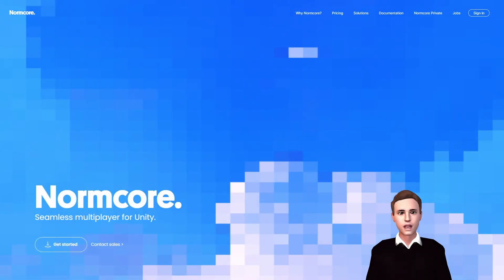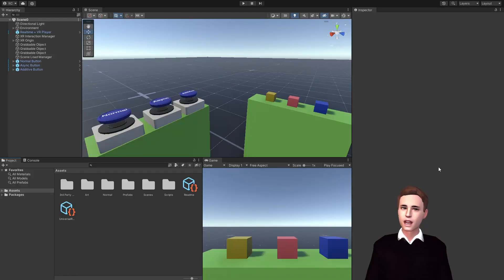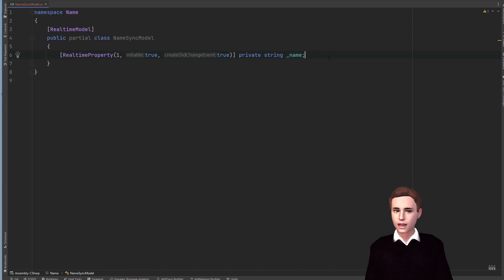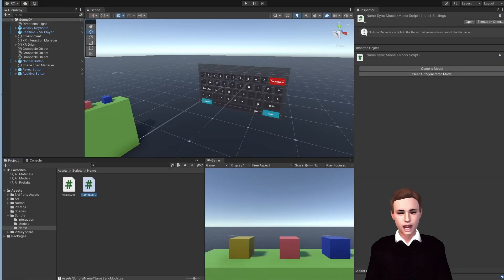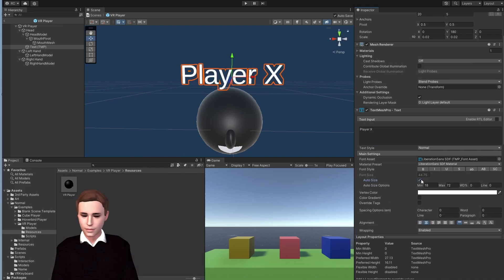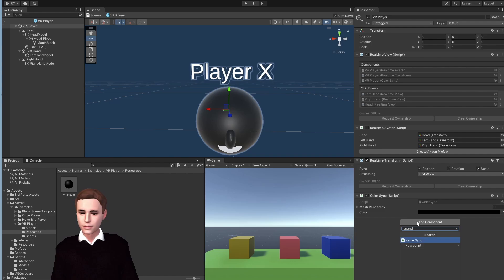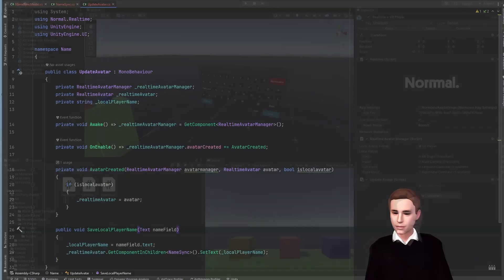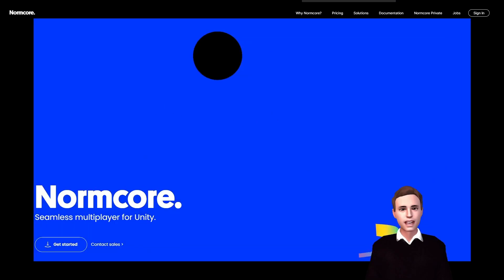Part 5: Normcore RPC-like event messages and how to change the Nickname of your Avatar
In this video we will learn how to create RPC-like event messages in Normcore. We will also show you how to add a Nickname to your Avatar and update it for all clients.

We hope you are enjoying this video, if so, please consider supporting us below!

Chapters:
0:00 Intro
0:32 Normcore RPC Basics & Important Information
2:18  Setup Ray Interactors on XR Origin
2:40 Import Keyboard Asset
3:25 Create NameSyncModel Script
5:10 Create NameSync Script
8:09 Setup Avatar Name Text
9:26 Create UpdateAvatar Script
13:47 Setup Keyboard for changing the Name
14:42 Testing
15:13 Outro